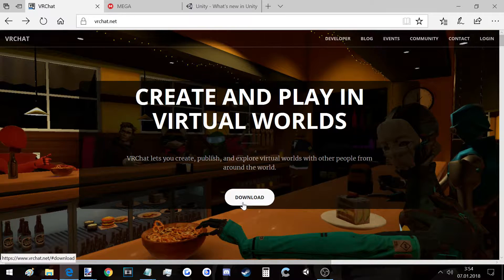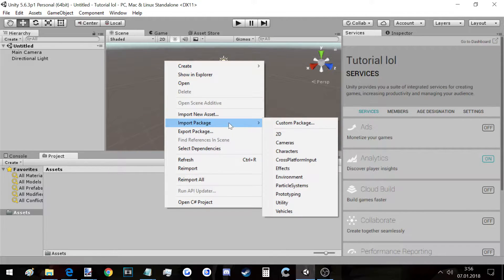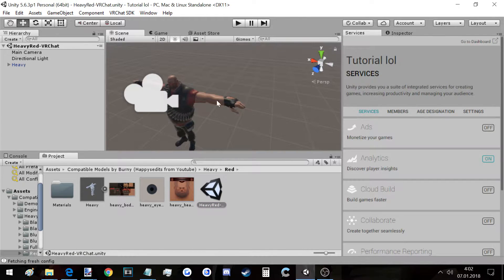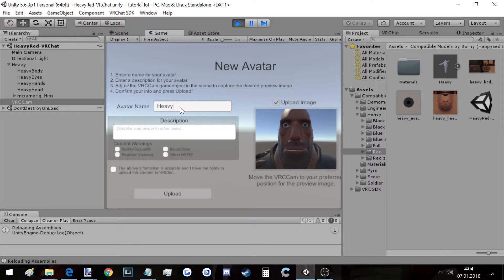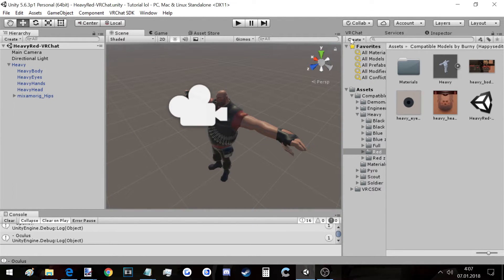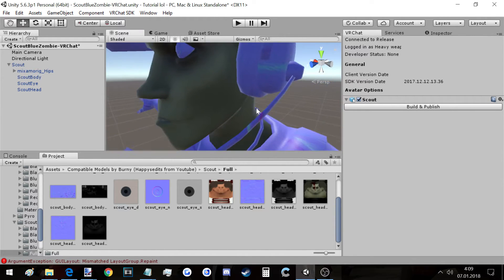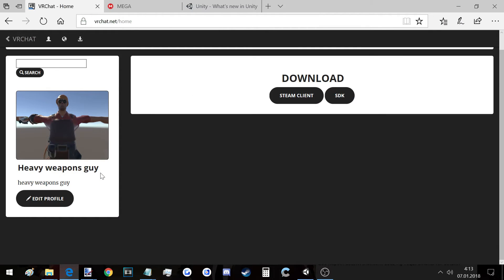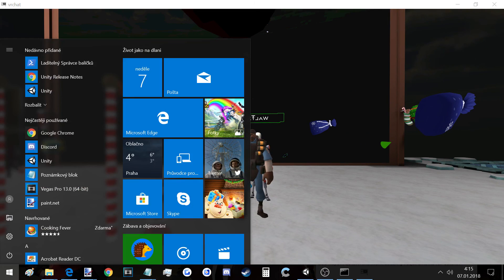VRChat How to upload TF2 characters avatars (skins) tutorial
How to get Team Fortress 2 models into VRChat!

1. Download SDK and Models
2. In a new project in Unity import VRChat SDK package (FIRST THIS!!) then TF2 models package
3. Add model of your choise
4. Log into your VRChat account via VRChat tab (Not steam one, must be VRChat one (register on VRChat.com))
5. Save it to your VRChat account

If you get error ''Uh oh! Something went wrong. The signed in account does not have access to the blueprint associated with your VRC_Avatar(or Scene) Descriptor. Please sign in with the correct account or detach the Blueprint ID (accessible on the VRC_PipelineManager) associated with the descriptor.''
Then do this:
1.Restart unity
2. Deatach pipeline manager script
3. Do it again

if the error doesnt happen just continue normally
if you want more TF2 characters on one account, continue the cycle

If you get this bug where you are stuck in an infinite loading cycle, go to VRChat.com website and join a server from there

Inspired from Moriss's [Basic] How To Upload A Custom Skin/Avatar On VRChat.

★Read description!★

(if you write the lyrics you hear in google you will most likely find it or you can download Shazam that detects the music

Any problems, any good things about video? ➜ Comment